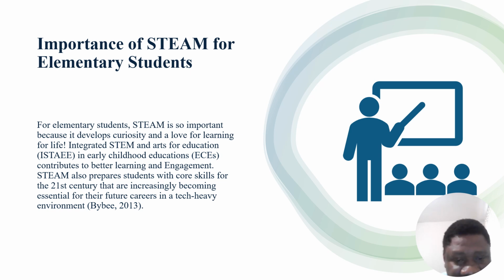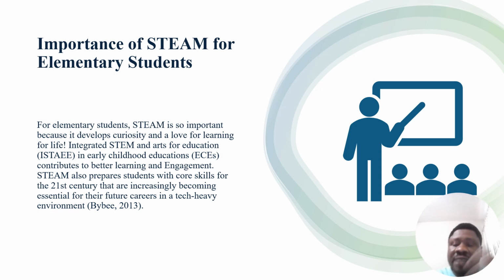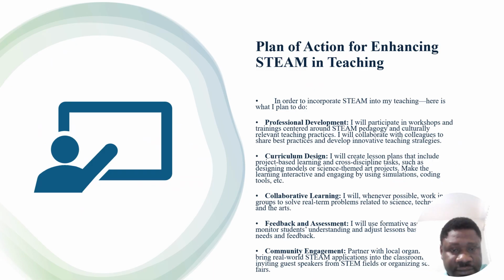Yakubu Analysis Paper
Francis_Yakubu_Analysis Paper Presentation